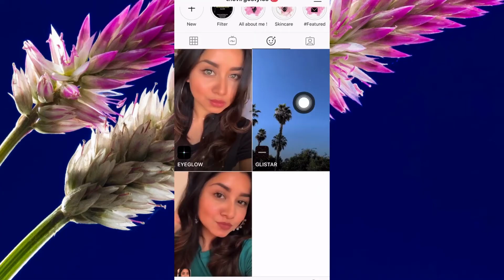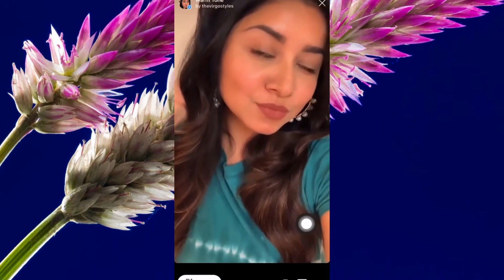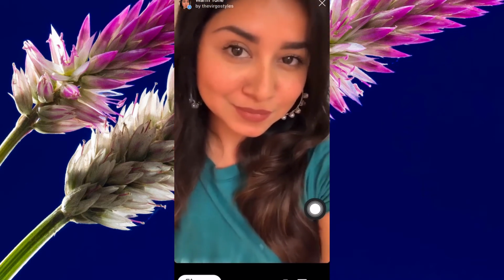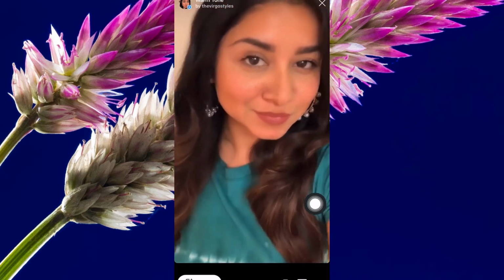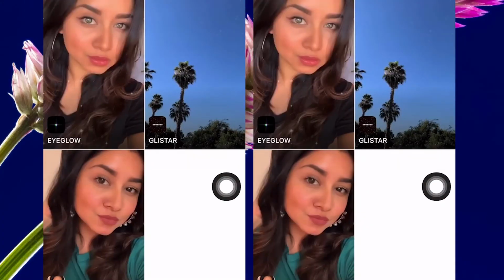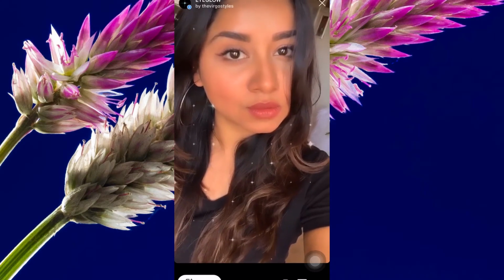How to get Instagram Filters Fast | how to get your own filter on Instagram |2020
Hey Loves ,

Big Big News I launched my Personalized Instagram filters which were designed by me , head to my Instagram to check them out Yayeeeeeeeeee!

Much love
Preet

► I Regularly Upload such Videos without any Delay. You can Keep yourself Updated

SIMPLE HAIR CARE TIPS | HAIR CARE ROUTINE | REMEDY FOR HAIR MASK | HOW TO GROW HAIR LONG ?

" FAMOUS CELEBRITY RECREATIONS "

PREET BIRANG :
How to get your Instagram Filters Fast | how to get your own filter on Instagram |2020

how to make your own filter on instagram
how to make your own face filter on instagram
how do you make your own filter on instagram
how can you make your own filter on instagram
how to get the gibberish filter on instagram story
Instagram filters
Instagram filter makeup
Instagram filter tutorial
Instagram filter chooses my makeup
Instagram filter makeup tutorial
Instagram filter picks my makeup
Instagram filter after effects
Instagram filter ar studio
Instagram filter best
how to make sparkle filter on Instagram
how to make quiz filter on Instagram
how to make question filter on instagram
how to make butterfly filter on instagram
how to make face filter on instagram
how to make filter games on instagram
how to make disney filter work on instagram
how to make filter for instagram
how to make a filter on instagram
how to make filters on instagram
how to make a filter instagram
how to make a filter on instagram on mobile,
how to make a filter on instagram on phone,
how to make a filter on instagram using phone,
how to make your own filter on ig